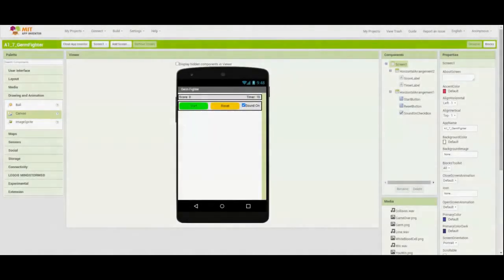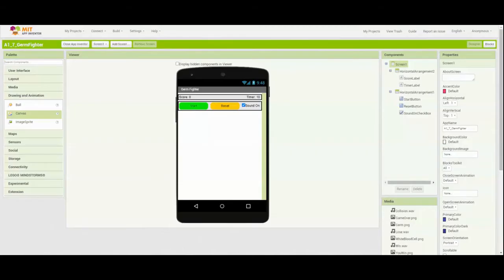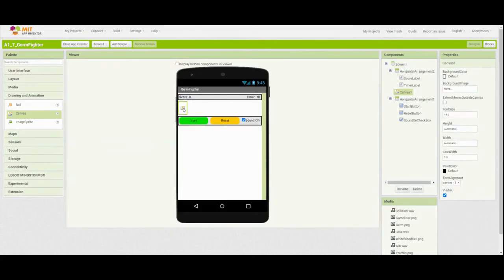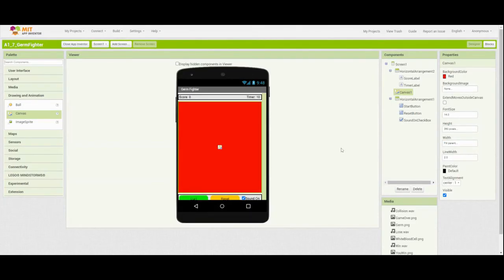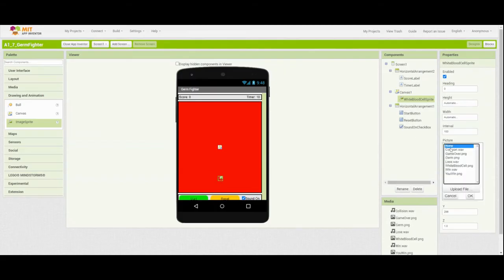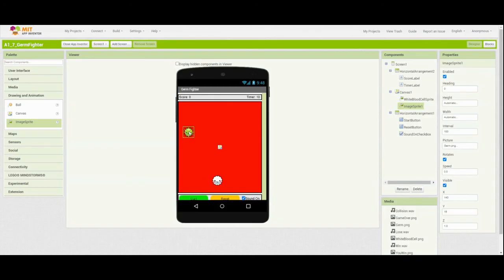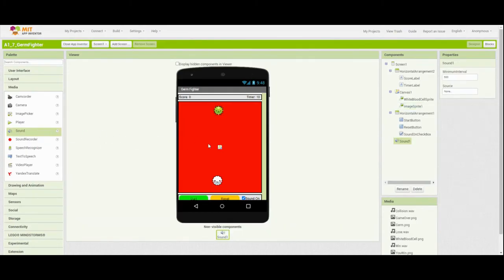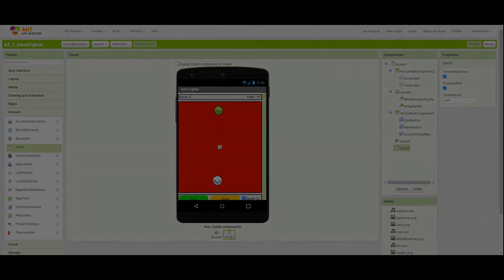Activity 1.7 - Germ Fighter (User Interface)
This video tutorial will demonstrate how to setup the User Interface for Activity 1.7 - Germ Fighter